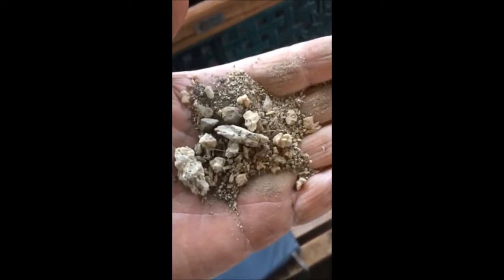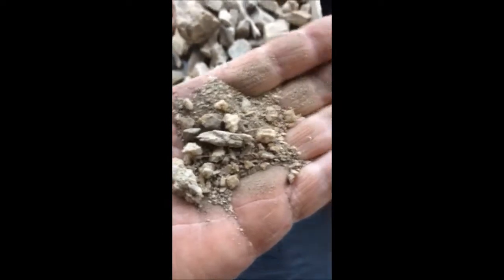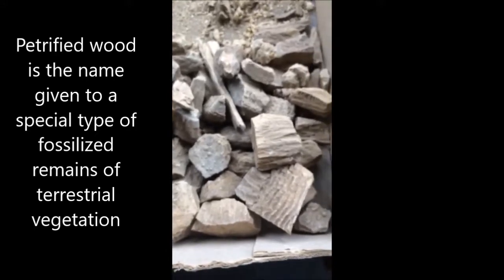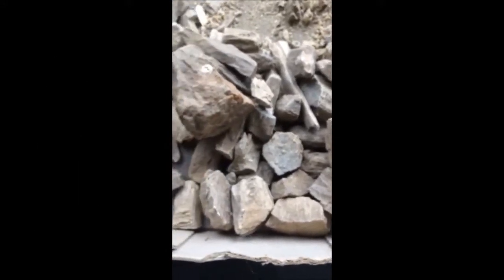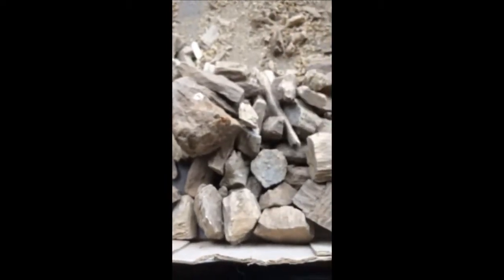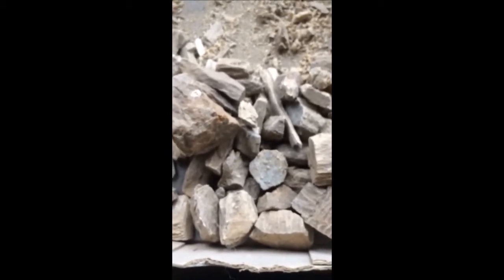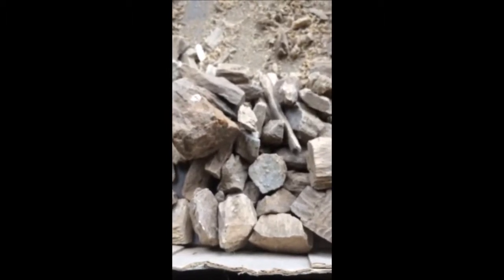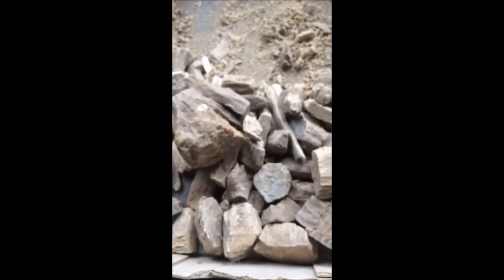Go Fossil Hunting